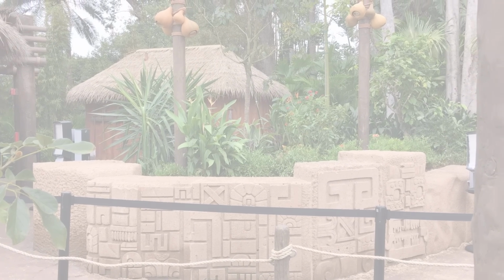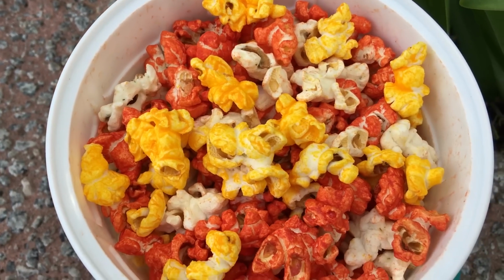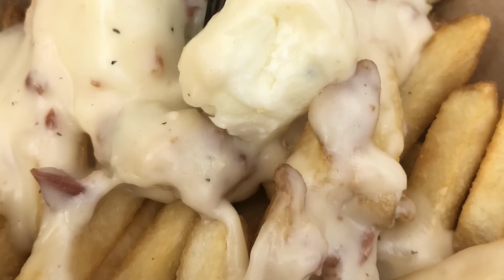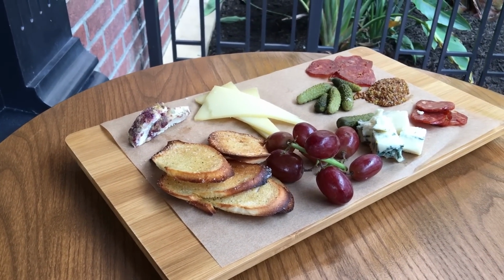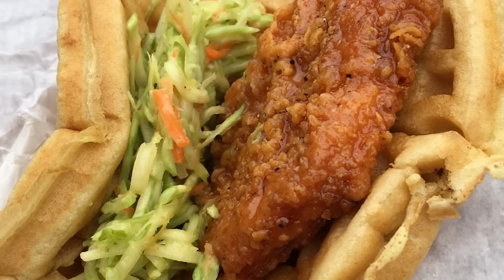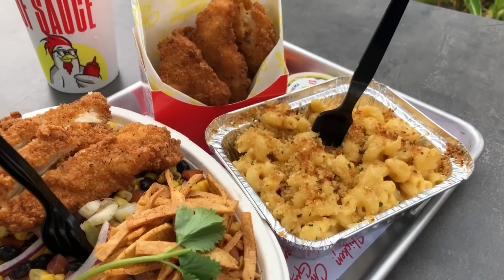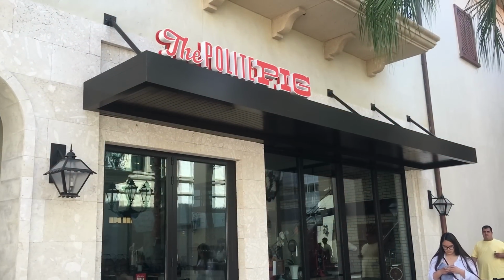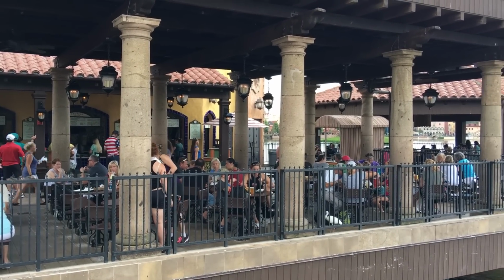Best Disney World Savory Snacks for 2019!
I get it -- you're looking for more salty or savory snacks in Disney World! You're at capacity for icing and ice cream and all things sweet...and it's time to branch out. We've got you covered! Here are our favorite picks for best savory snacks in Disney World in 2019!